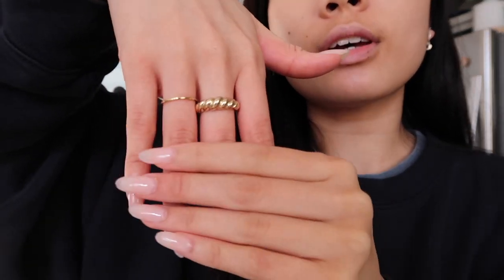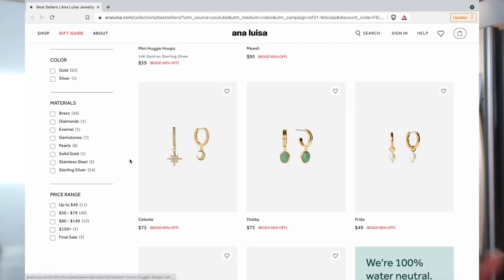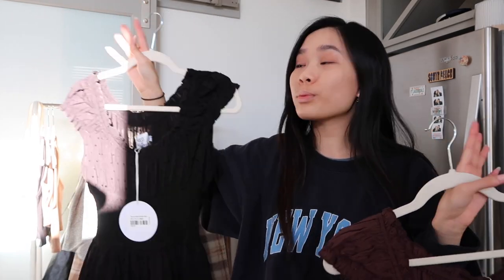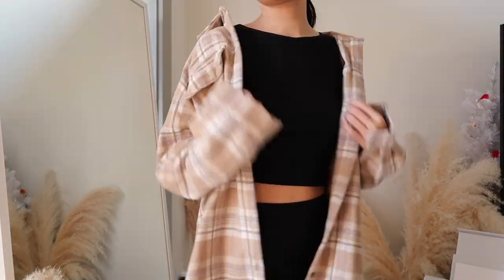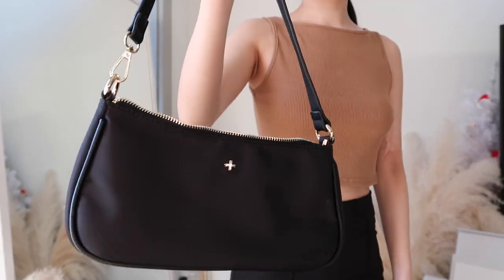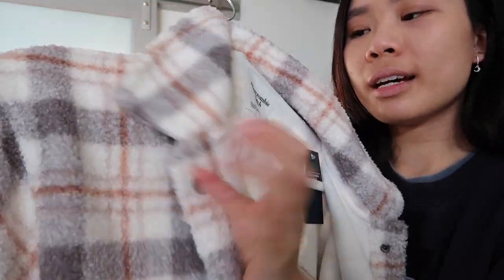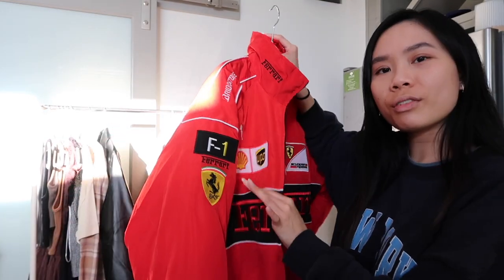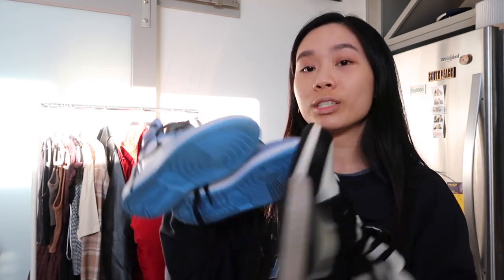FALL TRY-ON HAUL - Ana Luisa, Abercrombie & Fitch, Princess Polly, StockX, Etsy, Sinbono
Shop the biggest sale of the year at Ana Luisa! 💫
ANA LUISA (0:34)
Simple Ear Cuff
Stephanie Ring
Suzanna Medium Earrings
Celeste Moon + Star Earrings
Rope Slim Ring

PRINCESS POLLY (2:02)
Darlington Crop Top Black (US 4)
Darlington Crop Top Khaki (US 4)
Darlington Crop Top Brown (US 4)
The Love Galore Romper Black (US 4)
The Love Galore Romper Brown (US 4)
Archer Pants Brown (US 0)
Archer Pants Black (US 0)
Phoenix Arizona Graphic Tee Cream (US 6)
Mila Multi Shirt Beige (US 4)
Jocelyn Jacket Black (XS/S)
Jensen Pants Black (US 2)
Peta & Jain Piper Bag Black Nylon

SINBONO (5:23)
Amelia Shoulder Bag - Ivory

ABERCROMBIE & FITCH (5:48)
Sherpa Shirt Jacket Light Brown (M)
Sherpa Shirt Jacket Grey Plaid (M)
Menswear Skort Black Houndstooth (XS)

ETSY (6:37)
F1 90s Ferrari Vintage Racing Jacket (L)

STOCKX (7:16)
Jordan 1 Retro High Dark Mocha
Jordan 1 Retro High Dark Mocha (GS)
Jordan 1 Retro White University Blue Black
Jordan 1 Retro White University Blue Black (GS)

⋒ MEASUREMENTS ⋒
5’3 - 110lbs - XS/S - 25W

Felicia Ip
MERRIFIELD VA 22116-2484